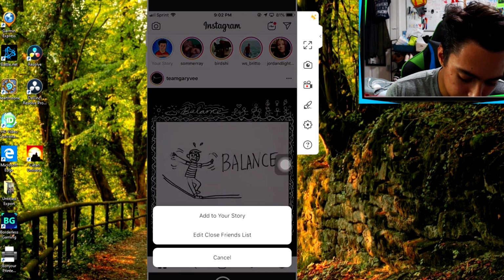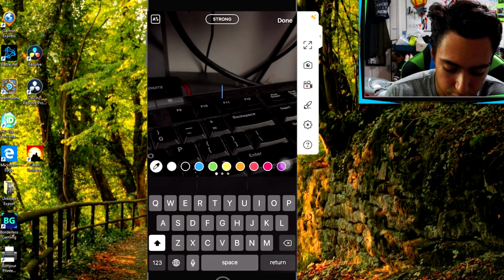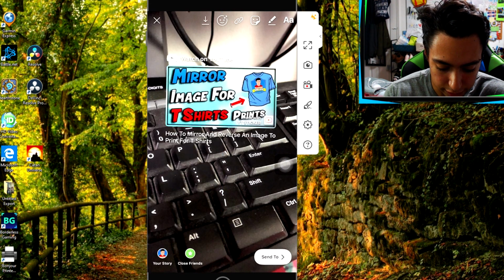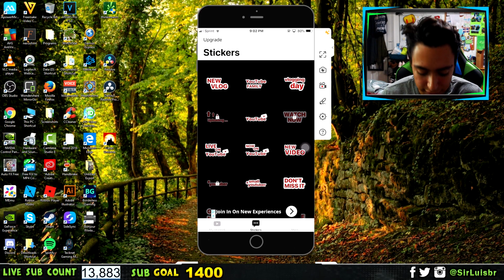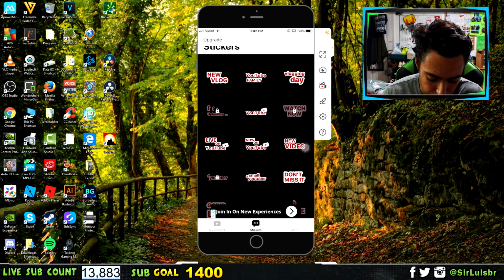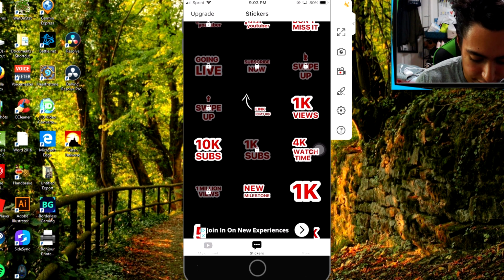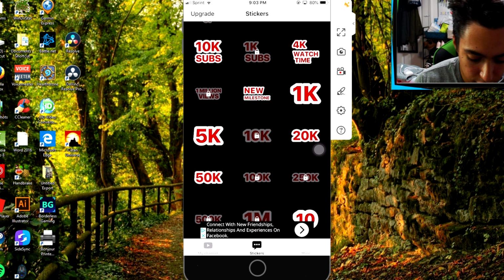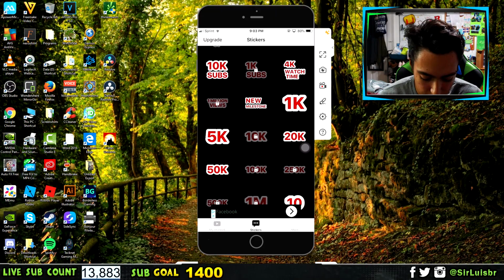How To Make YouTube Video As Sticker On Instagram Stories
In This Video I show You How To Make Your YouTube Video's Thumbnail as a Sticker On Instagram Stories. It is simple easy and free and all you need is one app proved in the description below. Follow the steps in my video and you will be able to promote your YouTube video by making a youtube video thumbnail sticker on Instagram Stories.

Links I Mentioned in the Video Below ✔️

YT Sticker

My Equipment 🔰